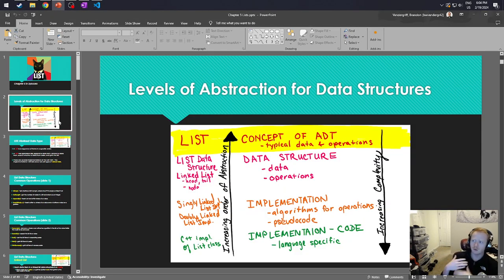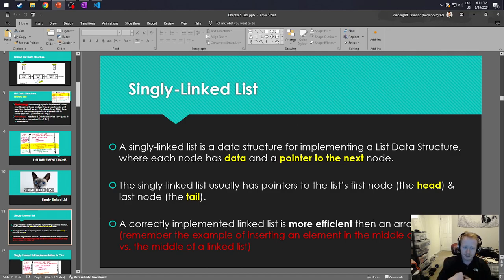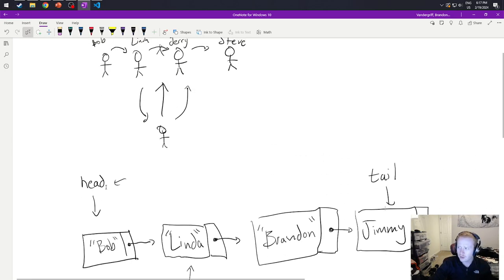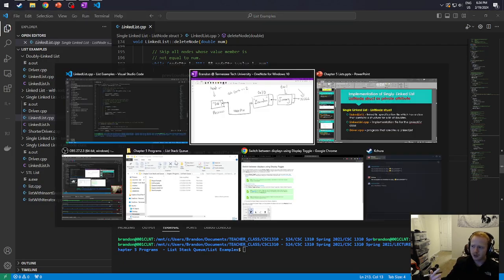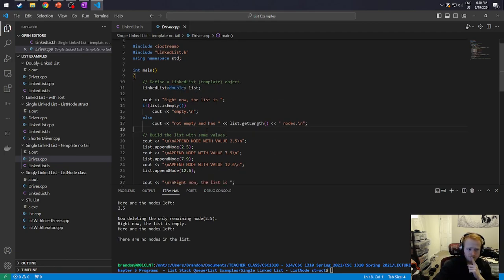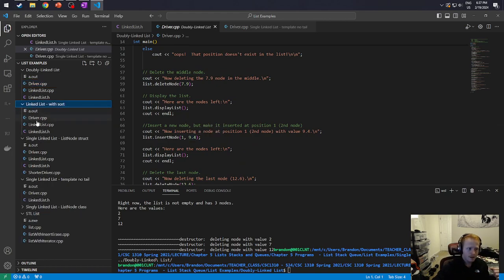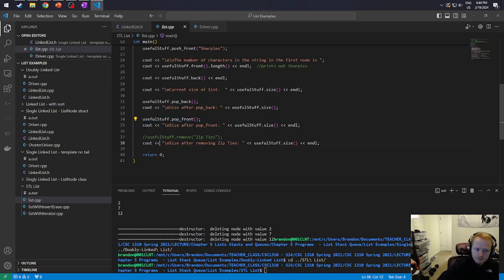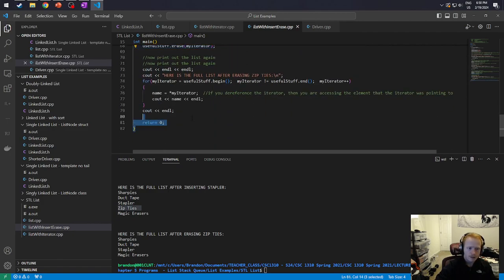Chapter 5 - Lists